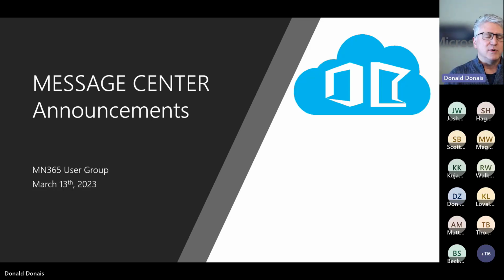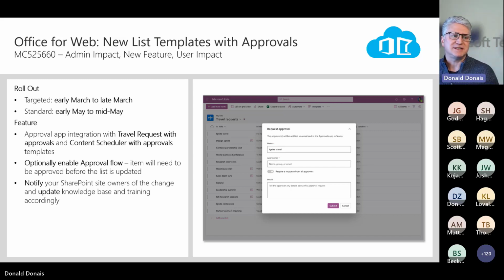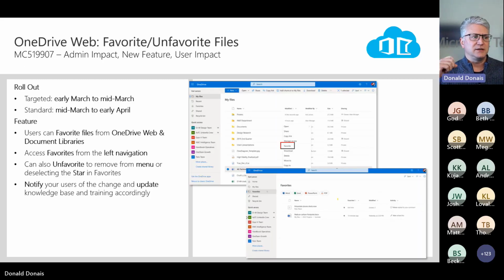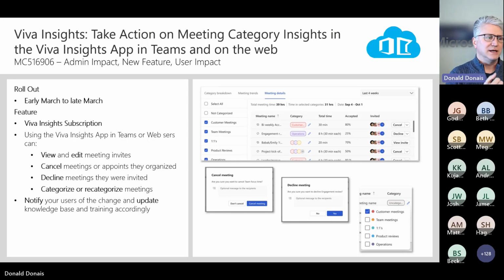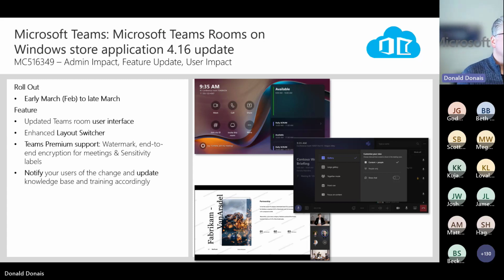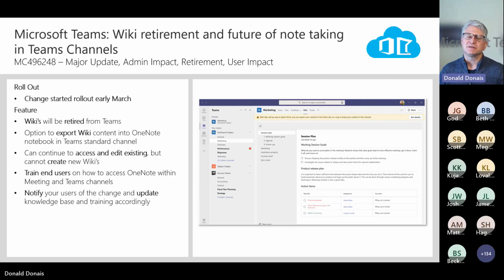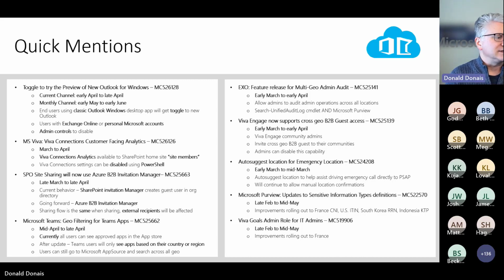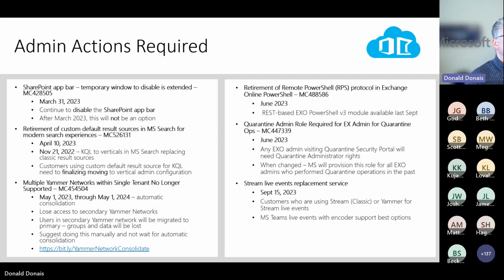MN365 March 2023 Message Center Updates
We walk through the most important Microsoft 365 Message Center announcements for March 2023